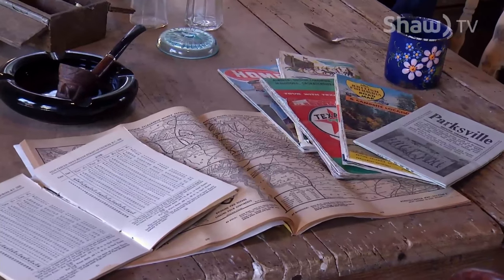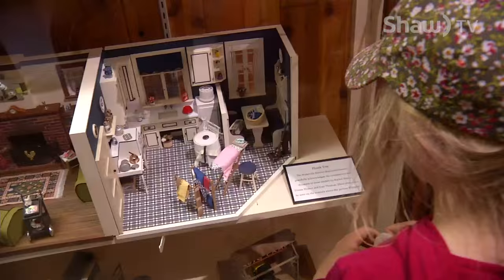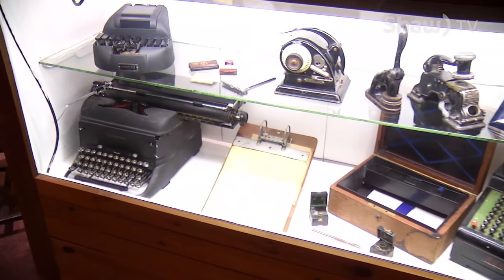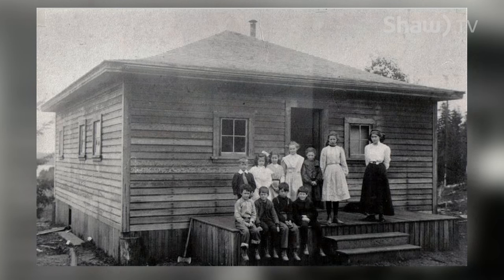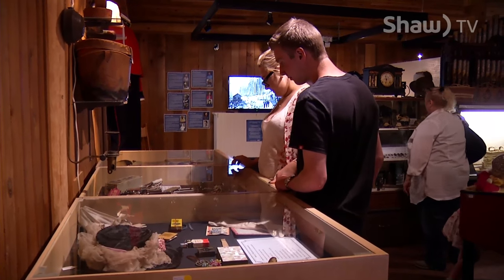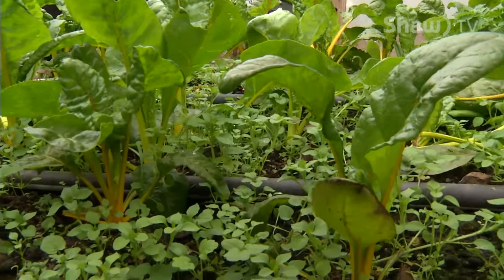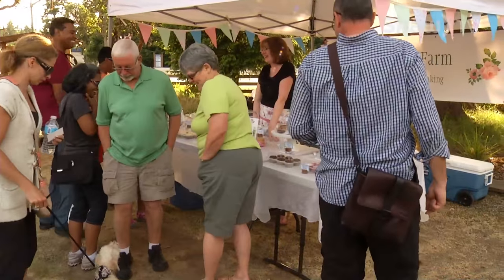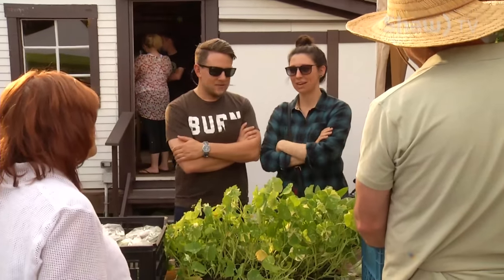Parksville's Urban Farm School and Farmers Market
The Parksville Museum is taking residents residents back to its roots of growing food locally, and being sustainable with some new initiatives, including the Urban Farm School and the Parksville Museum Farmers Market!